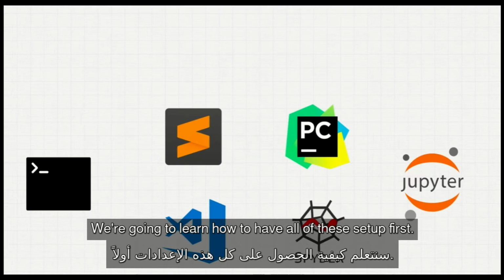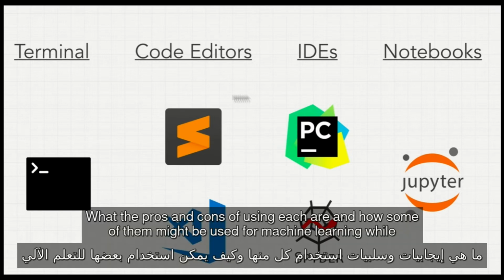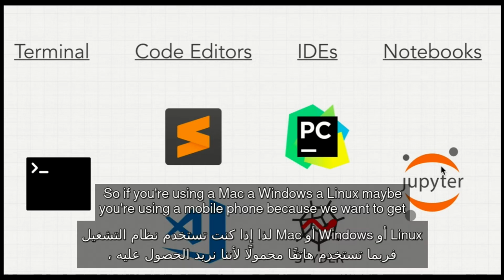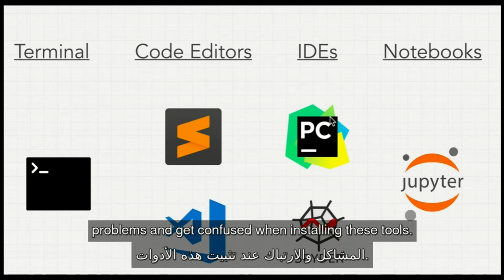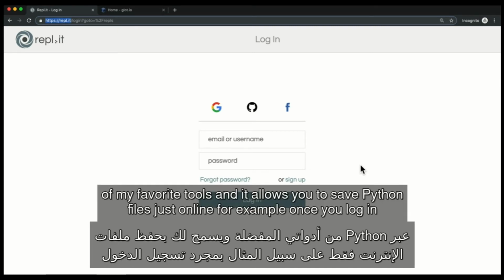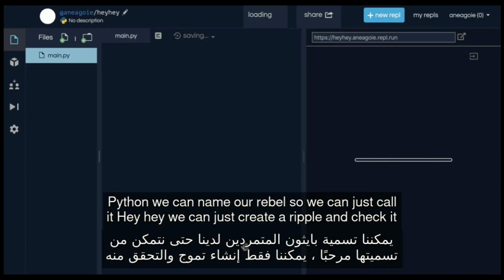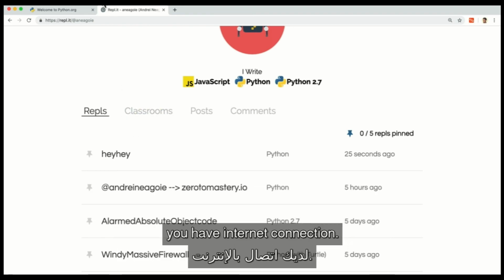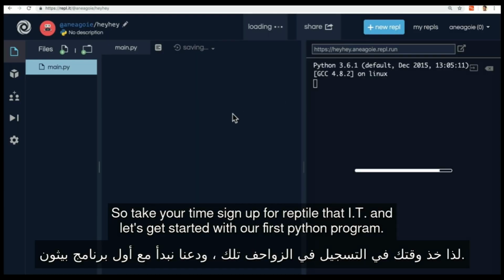1.3 How To Run Python Code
شرح كيف تنفيذ كود البايثون علي البيئات المختلفة
How To Run Python Code

المستوي الخامس عشر Career Of A Python Developer
المستوي السادس عشر Scripting with Python
المستوي السابع عشر Scraping Data with Python
المستوي الثامن عشر Web Development with Python
المستوي التاسع عشر Automation Testing